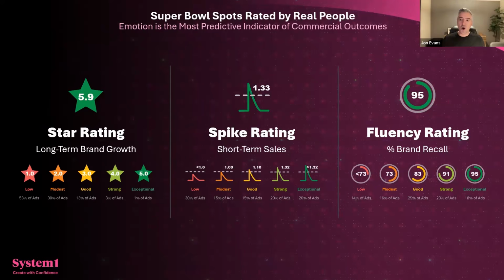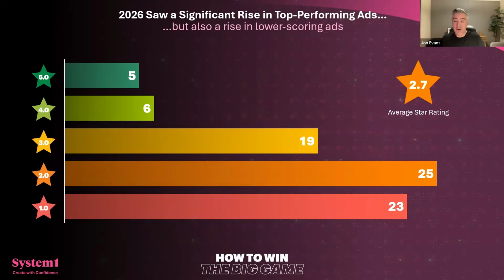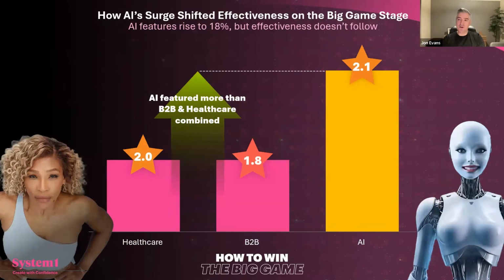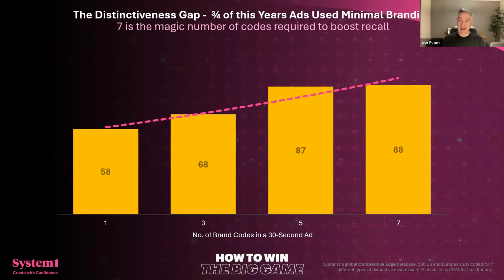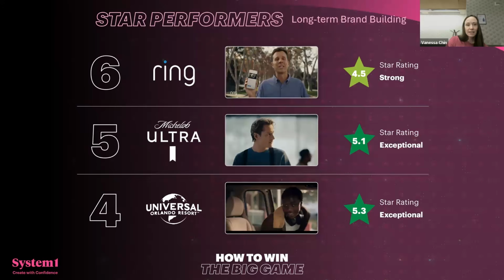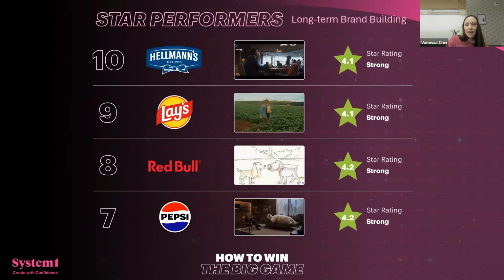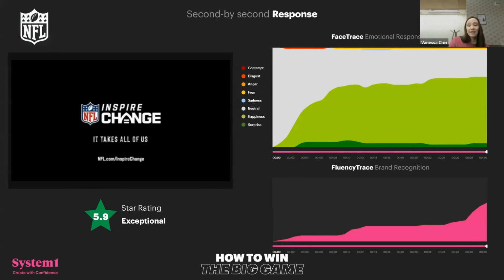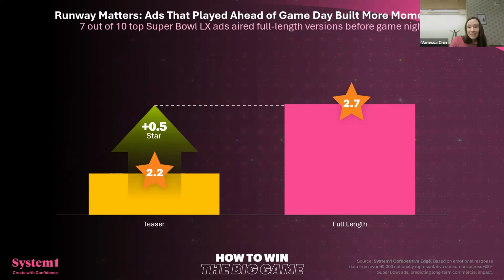How to Win the Big Game - Super Bowl LX Webinar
For 60 years, the Super Bowl has captivated viewers and attracted both category leaders and challengers to advertising’s biggest stage. And every year, System1 tests every Super Bowl ad with our Test Your Ad platform, predicting the short- and long-term commercial effects of the creative.

We once again broke down America’s favorite ads, revealing which performed best on brand building, which are strongest at securing short-term sales and more! From celebrities vs. characters to humorous vs. heartfelt to early-release ads to game-night debuts, there were plenty of matchups to assess.

Even if you don’t have the budget for a Big Game commercial, these are insights you won’t want to miss. We’re giving you a creative effectiveness playbook that works year-round. And who knows, perhaps one day you’ll be at the helm of a Super Bowl ad, looking for proven data and creative inspiration that can help you land at the top of the rankings.